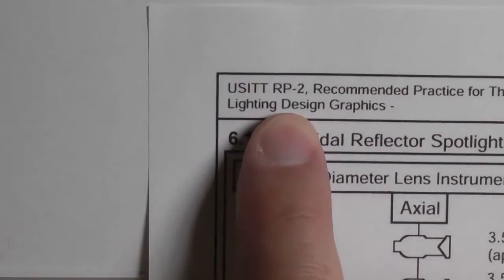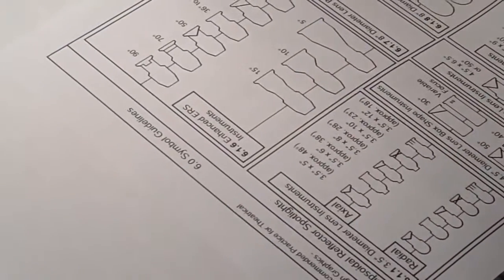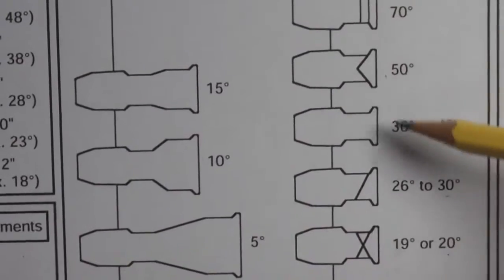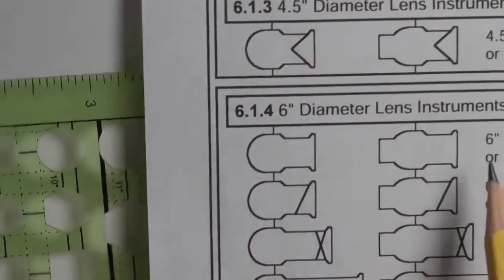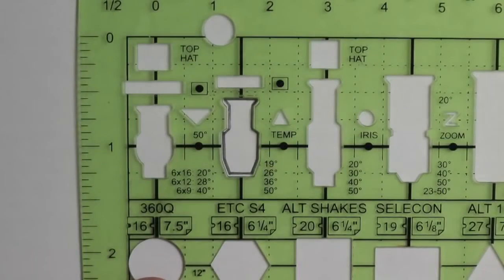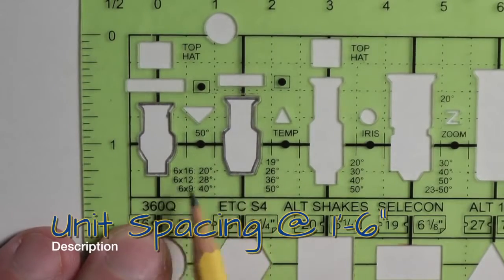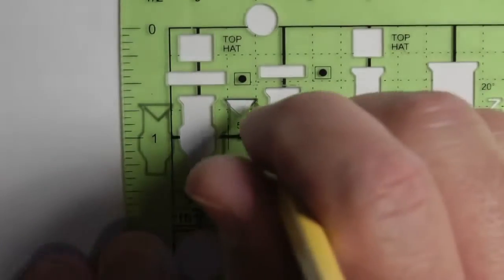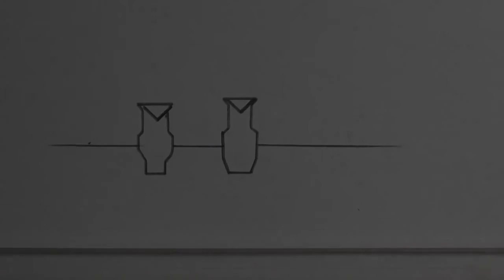Light Plots How to draft a light plot by hand Symbols, templates, etc